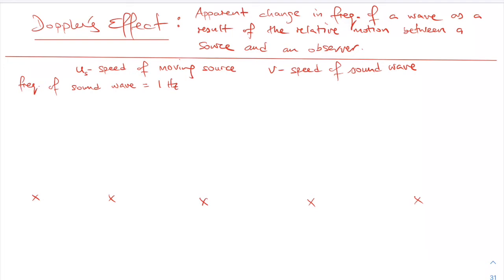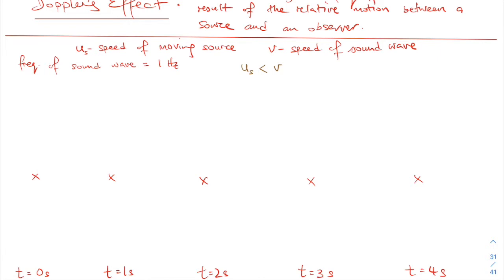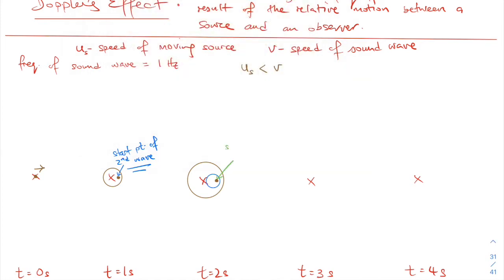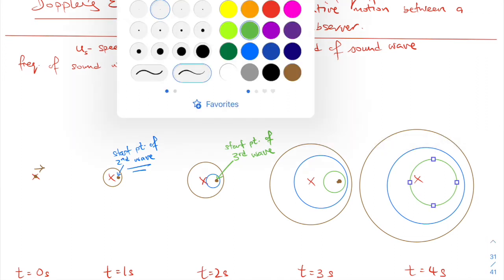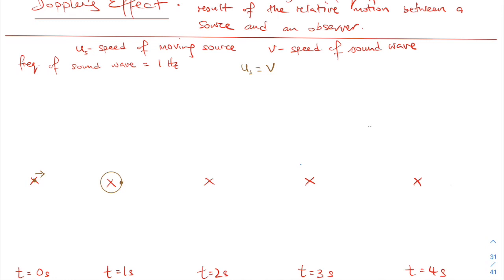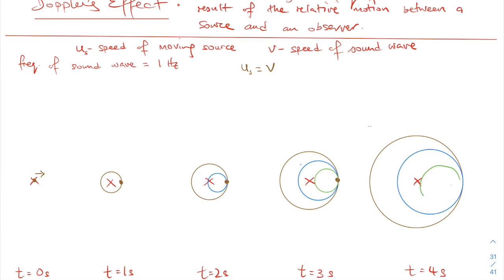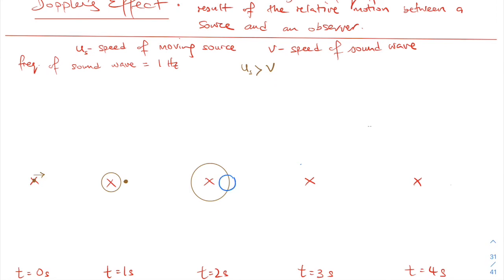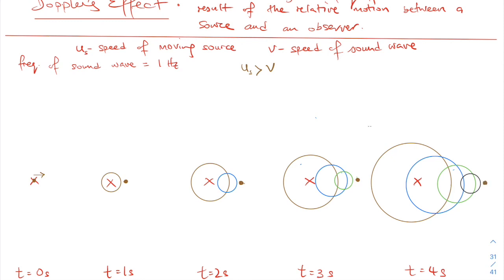Doppler Effect Wavefront Diagrams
This video aims to explain the 3 different scenarios of Doppler's Effect, namely when
- speed of moving source is less than the speed of sound wave,
- speed of moving source equals speed of sound wave and
- speed of moving source is larger than the speed of sound wave.

Short mention of sonic boom as well.